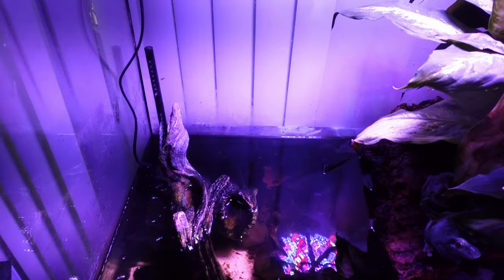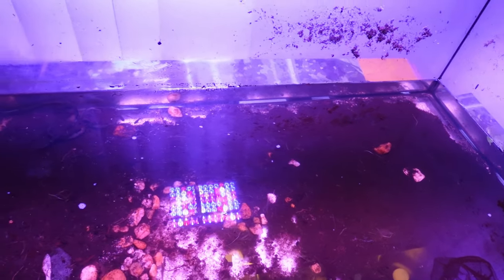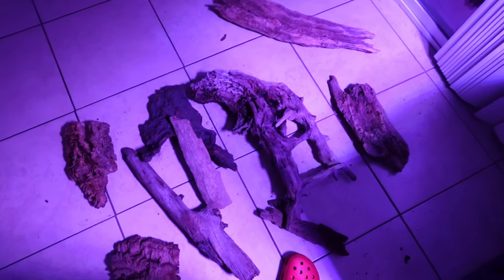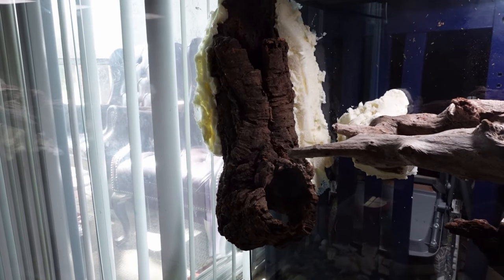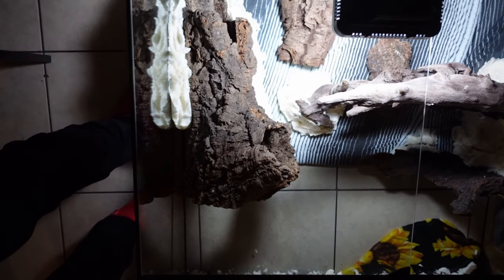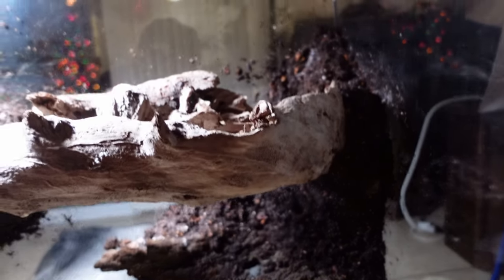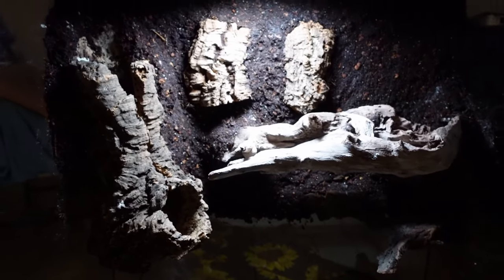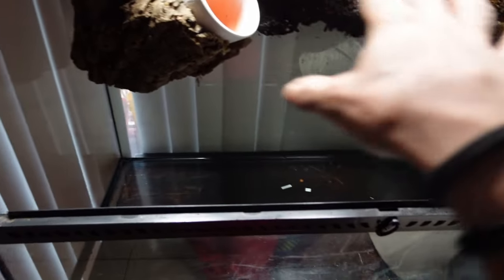DIY Tree Frog Paludarium Build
In today's Video we will be building something special for our White's Tree Frogs. They Deserve it. We Will be building a custom background and giving them a beautiful water feature.
check in for more reptile content
All Things Living
Reptiles
Reptile enclosures
Reptile breeders